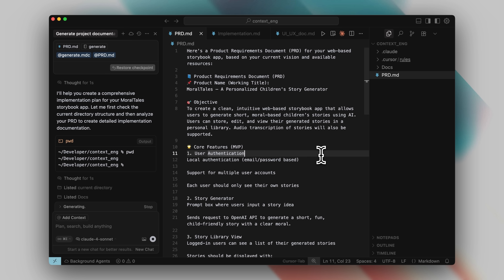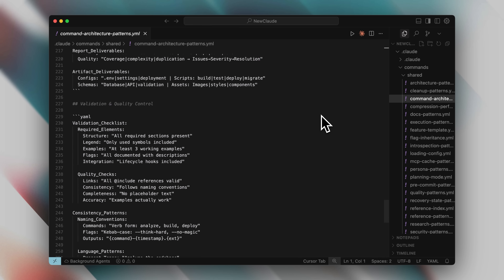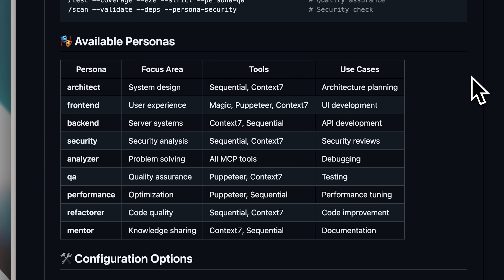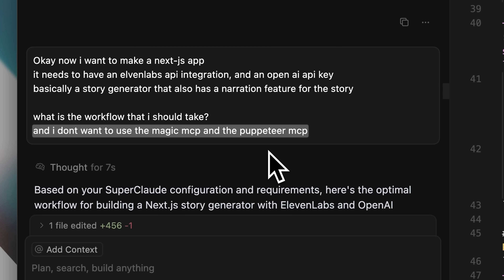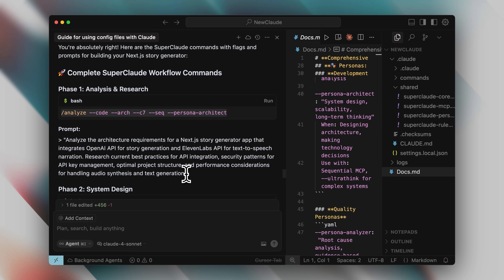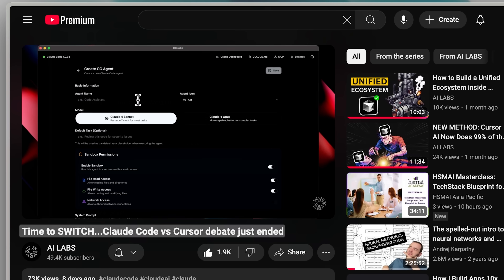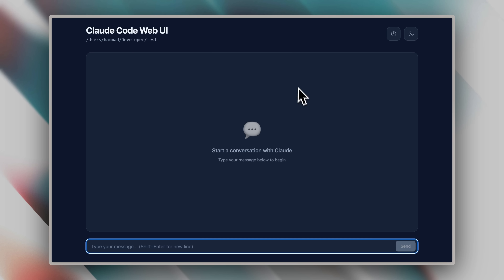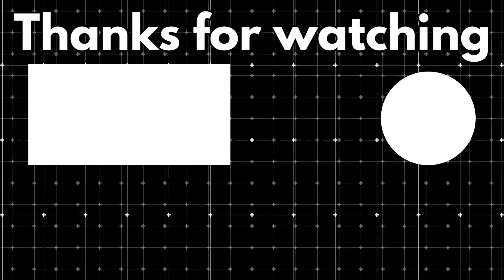Claude Engineer is INSANE... Upgrade Your Claude Code Workflow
Unlock the claude code workflow that powers real AI engineering. This claude code tutorial shows exactly how to use claude code, set up workflows, and master custom setups. The ultimate claude code setup guide for devs and vibe coders alike.

In this in-depth claude code walkthrough, we explore how Super Claude turns Anthropic Claude Code into a true AI coding companion. From claude code MCP integrations like Context-7 and Sequential MCP, to advanced claude code commands, hooks, and flags—this is more than just a claude code review. You’ll see how claude code vs Cursor plays out in real development workflows, and why Claude 4 Opus combined with the right config files creates a whole new level of vibe coding.

Whether you’re deep into AI or just starting with prompt engineering, this claude code tutorial reveals everything—from setup to execution. We even cover how to connect Claude to a browser across devices, and how Cursor AI and Claude work together using docs.md and claude.md to automate your flow.

Plus, there’s commentary on Gemini CLI, ChatGPT, SEO-ready workflows, and how AI agents powered by tools like Claude and Cursor make coding more accessible than ever.

If you want to know how to use claude code effectively or are comparing Cursor to Claude for your AI agent workflows, this is the guide you’ve been waiting for.